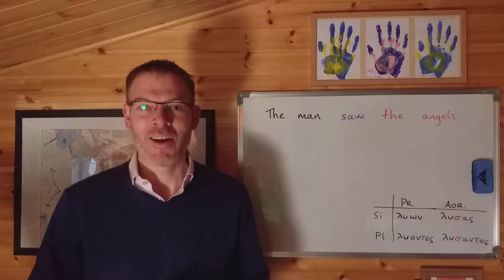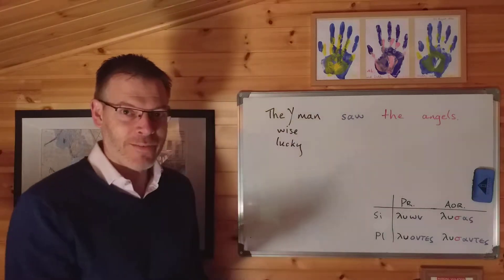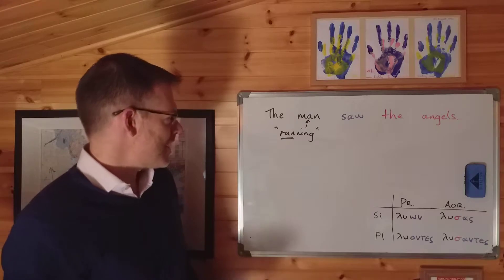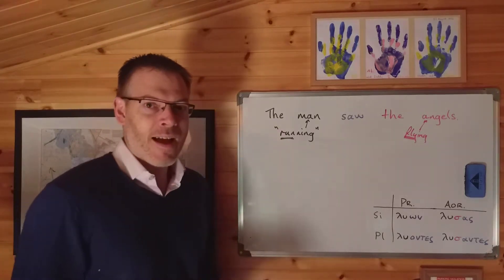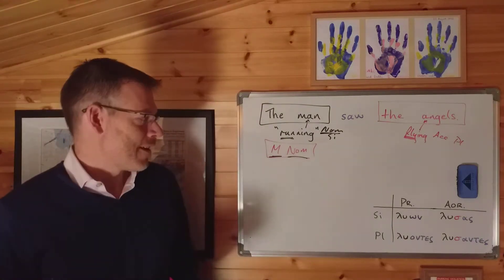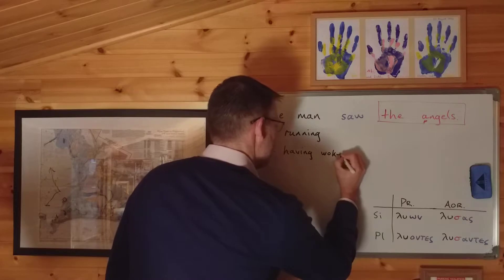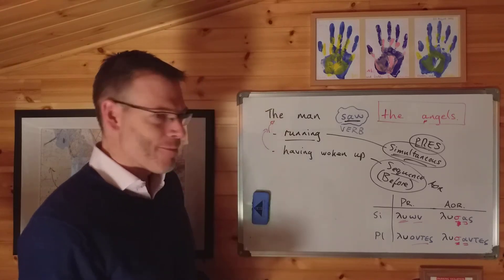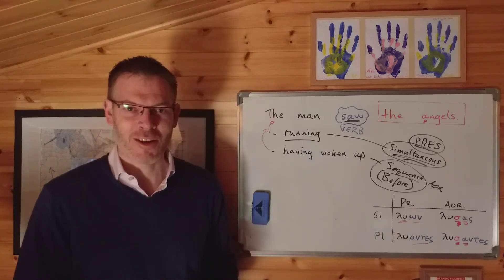Duff, NT Greek, 7.4.1-2 Introduction to participles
In this video we introduce the topic of the participle.